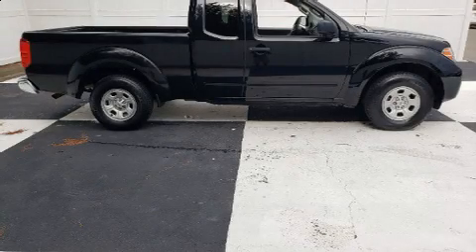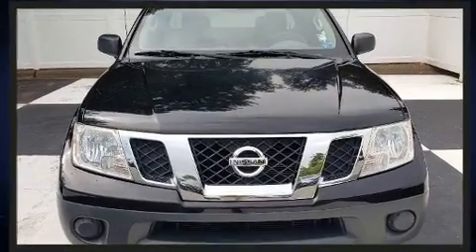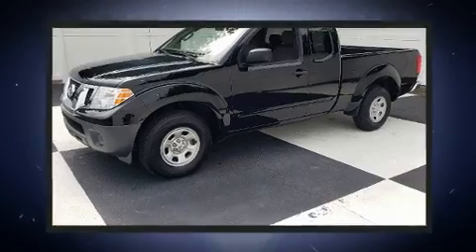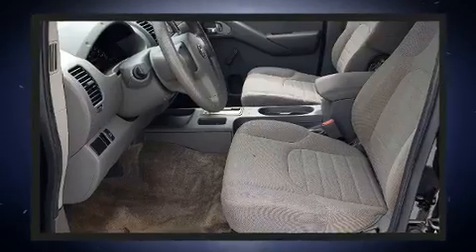2012 Nissan Frontier S King Cab in Greensboro, NC 27407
Crown Nissan

Get excited about the 2012 Nissan Frontier. This 4 door, 4 passenger truck still has fewer than 60,000 miles! It features an automatic transmission, rear-wheel drive, and a 2.5 liter 4 cylinder engine. It distinguishes itself from the competition with features such as: a tachometer, variably intermittent wipers, a rear step bumper, front bucket seats, and a split folding rear seat. Nissan also prioritized safety and security by including: dual front impact airbags, front side impact airbags, traction control, anti-whiplash front head restraints, and 4 wheel disc brakes with ABS. For added security, dynamic Stability Control supplements the drivetrain. Our sales staff will help you find the vehicle that you've been searching for. We'd be happy to answer any questions that you may have. Stop by our dealership or give us a call for more information.